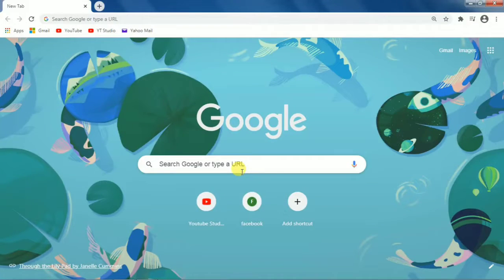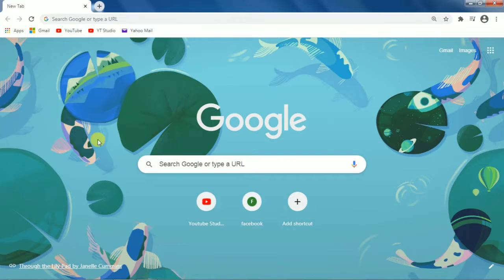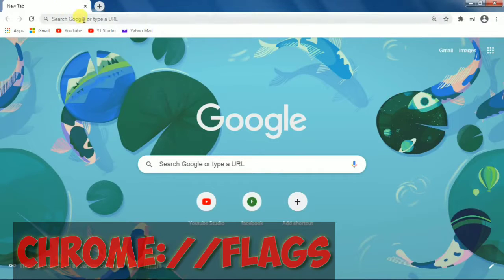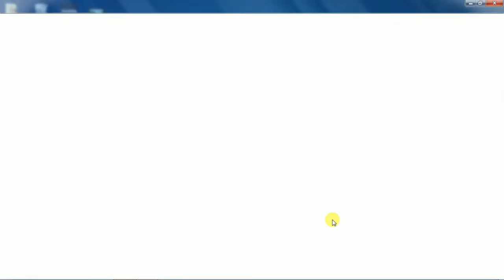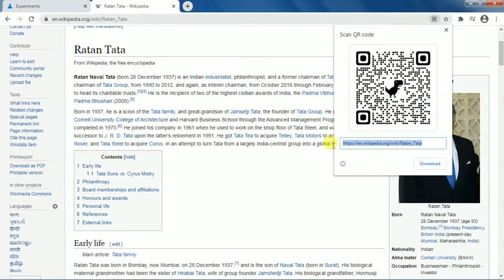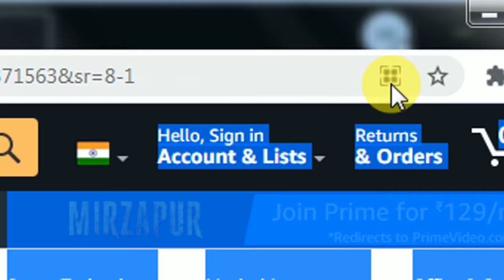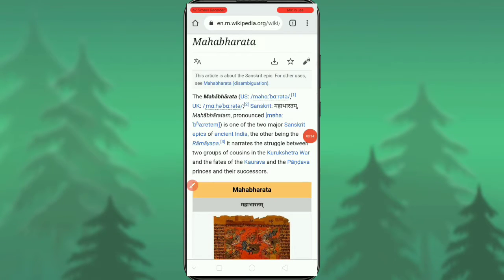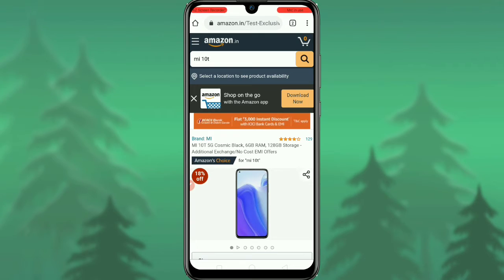How to Create Custom QR Codes For Any Google Tab || New Update By Google || By Boyz Blasters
chrome://flags flags

As Criticism, Comment, News Reporting, Teaching
By Copyright

The Following Audio/Video Is Not Meant For Any
Commercial Purpose It Is Just For Showing The
Creativity Of An Artist.

I respect the Original Music Creator and All Copyright
This Person and Company. All Music & Song Are

→ Mi Smart Band 4 Review And Full Details | How to allow notifications | How To Change Background
Hello Friends I Am Sai Akshat a young youtuber my channel is 'Boyz blasters' In our channel we will deeply discuss about technology I will upload technology tricks, mobile tips and some other lot more things in this channel.So please subscribe my channel and hit the bell icon and click all.
So that you will get all my notifications when I upload any videos.
Thank You For All Your Support . Keep Supporting Me All The Time.